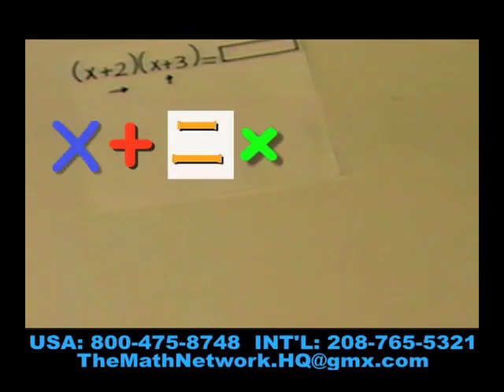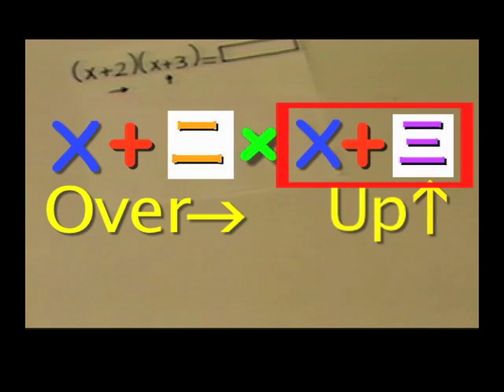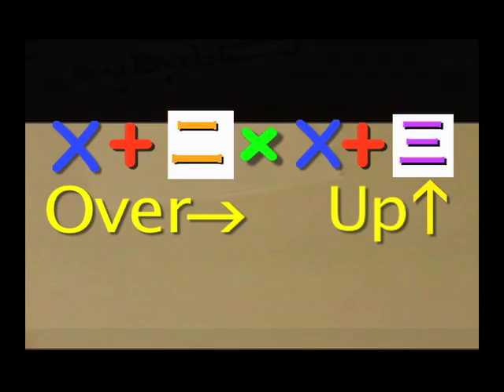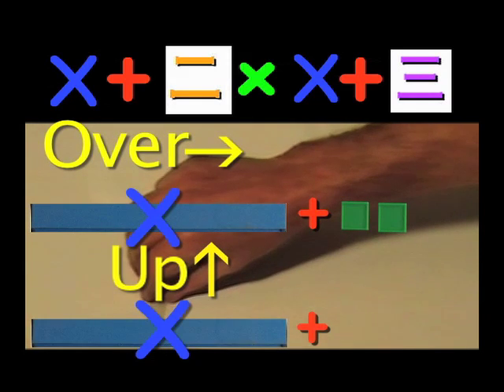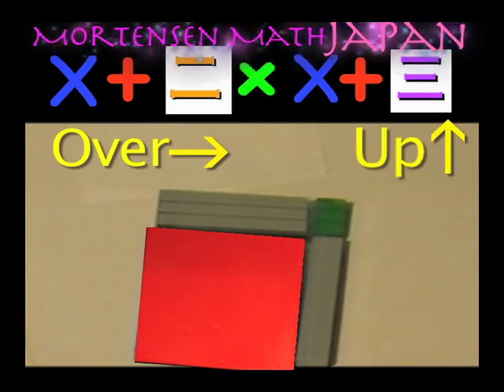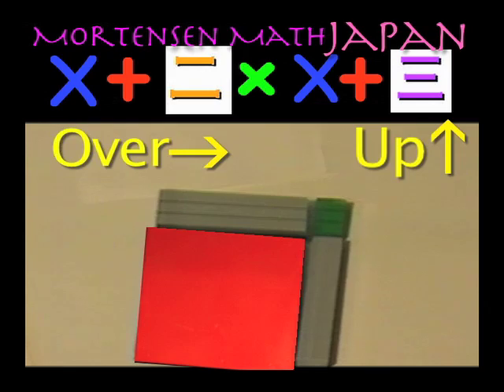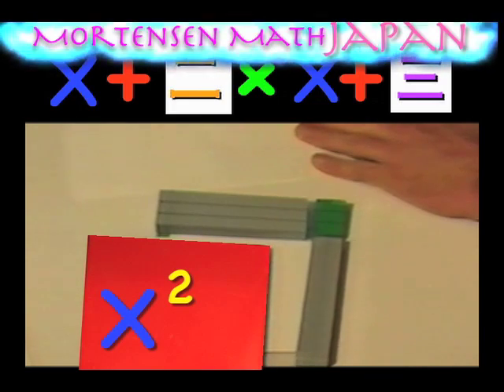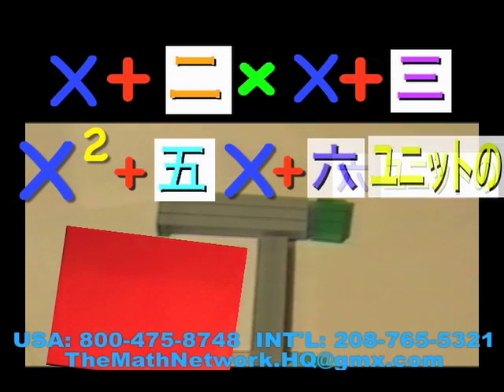Japanese Multiplication #19, Mortensen Math Japan, Kids Montessori K-12 Pre-school video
Japanese Multiplication #19 Factoring multiple Blocks, with Smiley Face Books using Japanese Numerals, Mortensen Math Japan, Algebra, Factoring Expressions, with Jerry Mortensen, Mortensen Math manipulative blocks, Kids Montessori K-12 Homeschooling Pre-school Charter Schools Kindergarten mathematics tutorial video.\